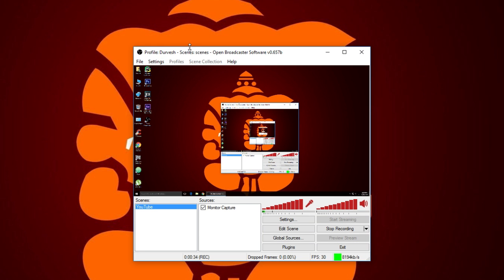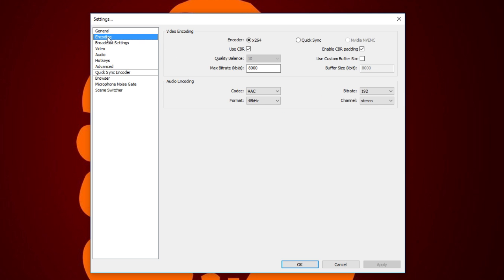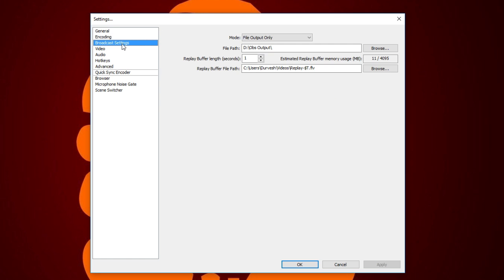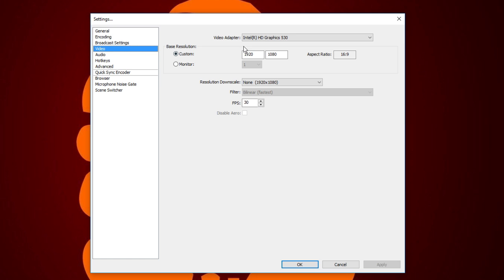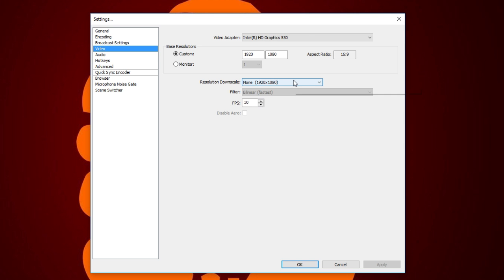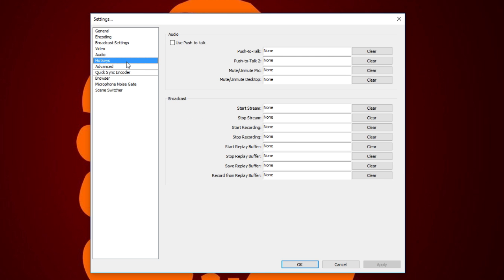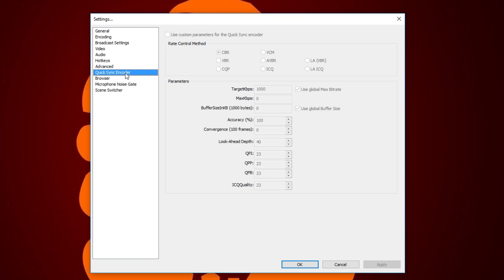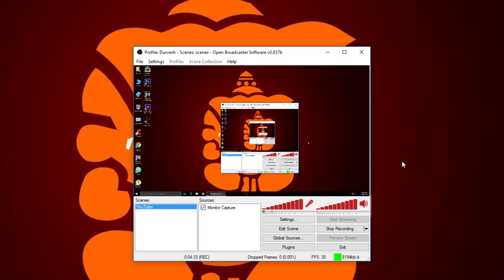Best settings for OBS (Open Broadcaster Software) | Full HD | 60fps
Hey guys!  In this video I show you how to achieve great quality footage with OBS ( Open Broadcaster Software ) by changing some settings.

Follow the instructions in the video and VOILA!

Any questions? Comment or ask me on Facebook.

Checkout my channel for new awesome stuff and my website for easy tutorials !